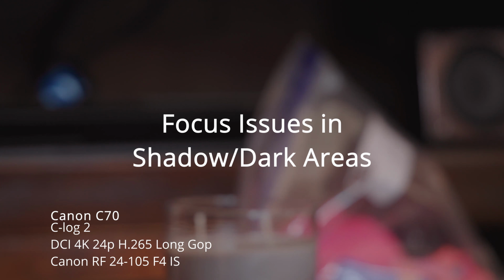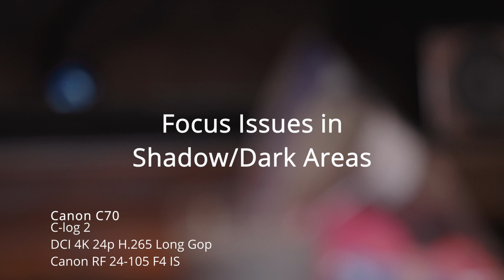The Canon C70 Autofocus | Does It Suck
The rumors have been out on the Canon C70 Autofocus and how it has some struggling issues in certain scenarios.  What does this mean.  Does the autofocus Suck?  Tune in the find out!

Key Light
Accent Lights